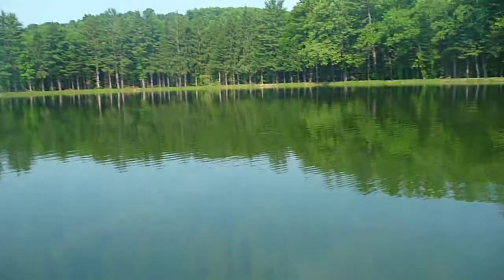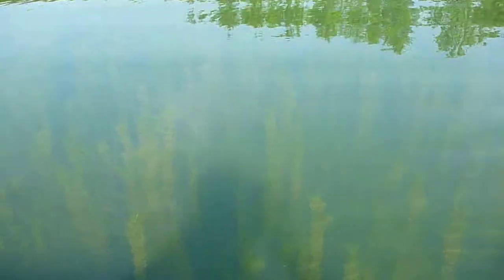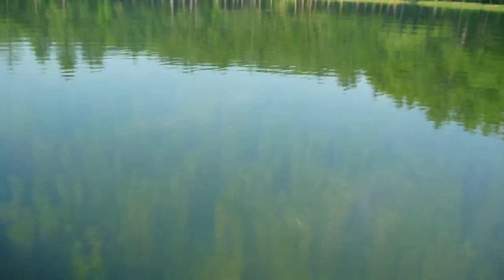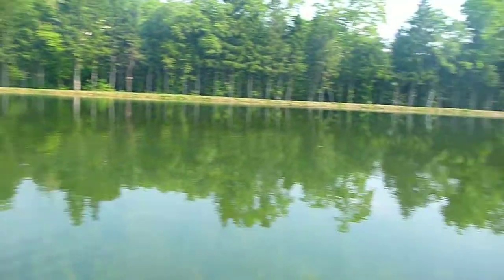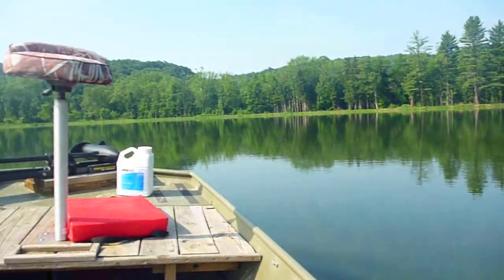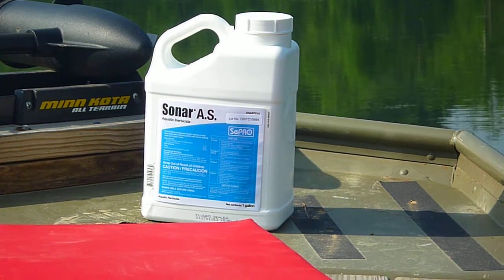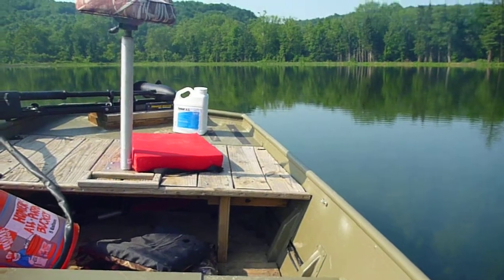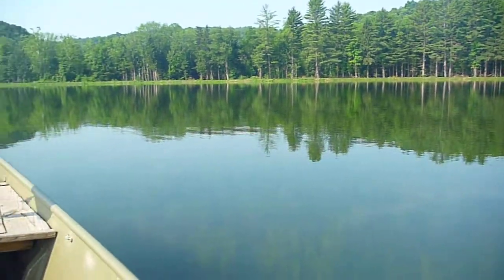Sonar AS Application to Eurasian Watermilfoil Phase 1 in Western Pennsylvania (PA)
Discussing the use of Sonar AS to control eurasian watermilfoil in a 25 acre lake in Pennsylvania.
Aquatic Edge specializes in farm pond and lake management in Western Pennsylvania - Pittsburgh, Washington, Greensburg, Latrobe, Ligonier, Seven Springs.